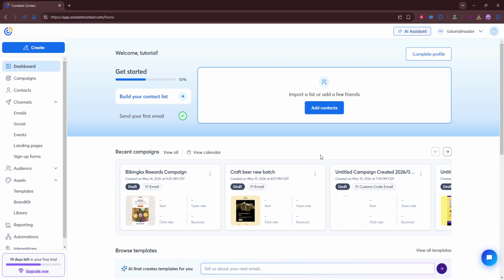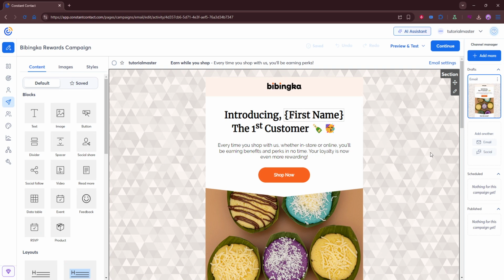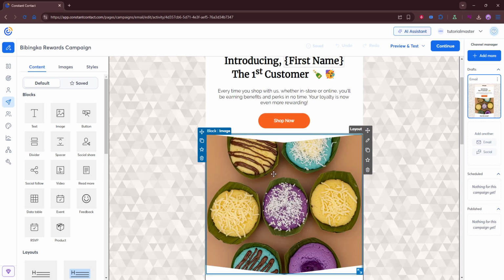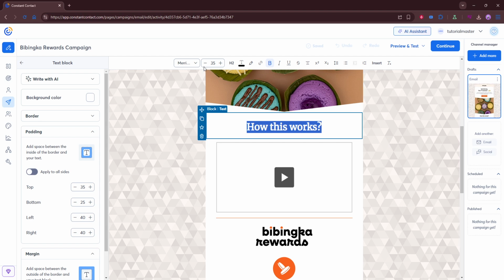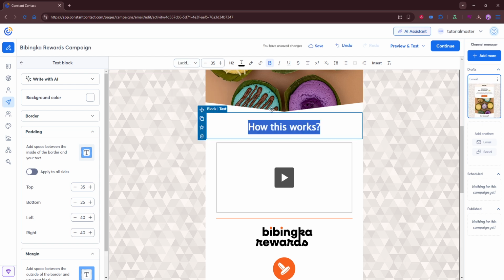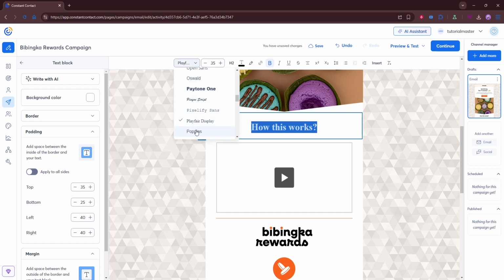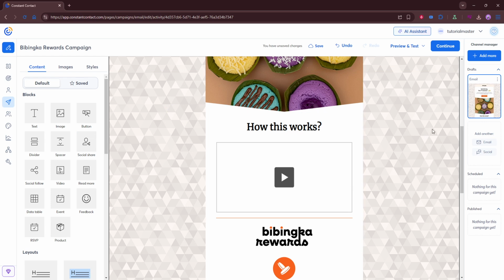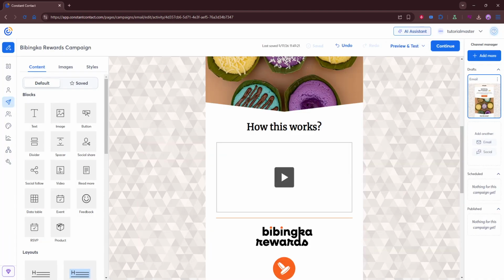How To Add Font In Constant Contact [2026 Full Guide]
In today's video we cover How To Add Font In Constant Contact [2026 Full Guide]